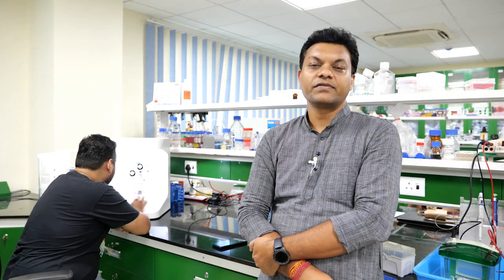Researchers Develop Tailored Solutions Based on Regenerative Therapies for Knee Meniscus Tears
IIT Guwahati Researchers Develop Tailored Solutions Based on Regenerative Therapies for Knee Meniscus Tears

·         The team has leveraged 3D bioprinting to develop personalized solutions for patients in need
·         These innovative techniques are not only cost-effective but also accelerate the healing process